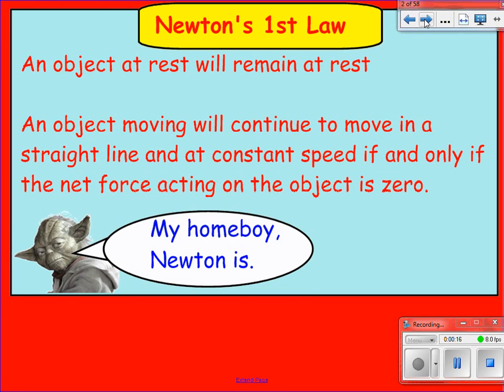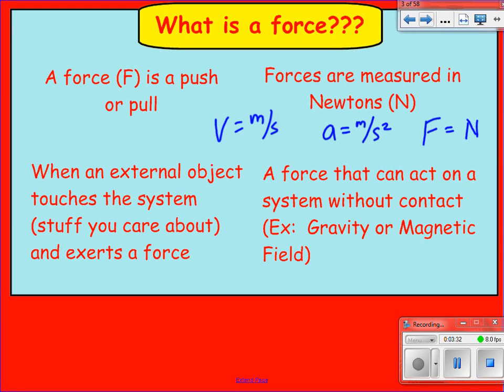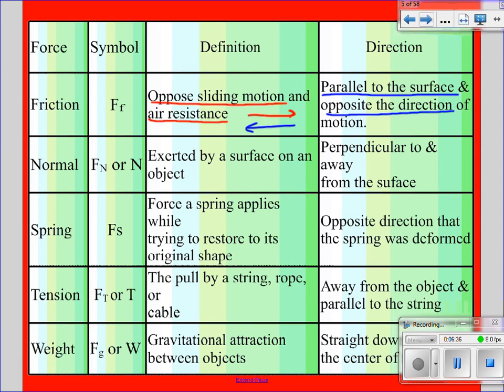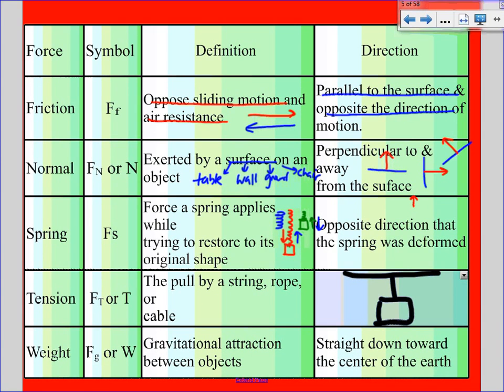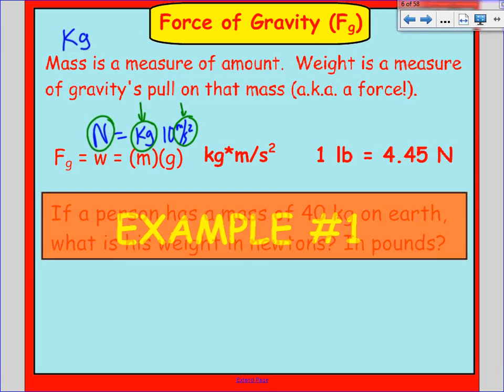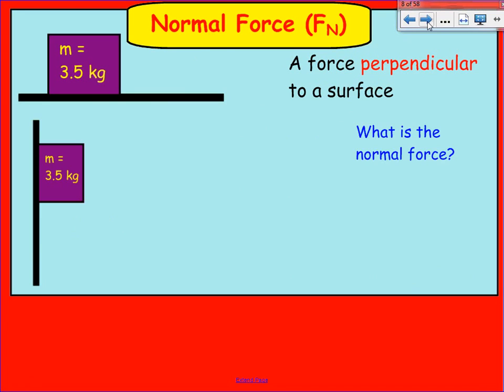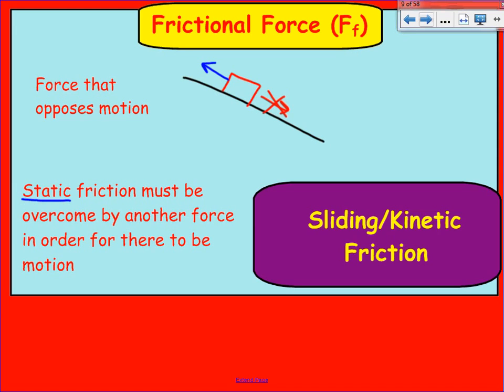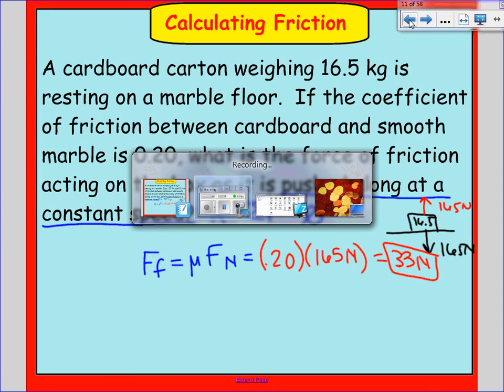Intro to Forces and Types of Forces mp4